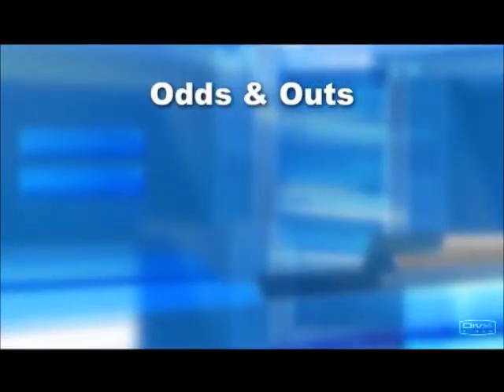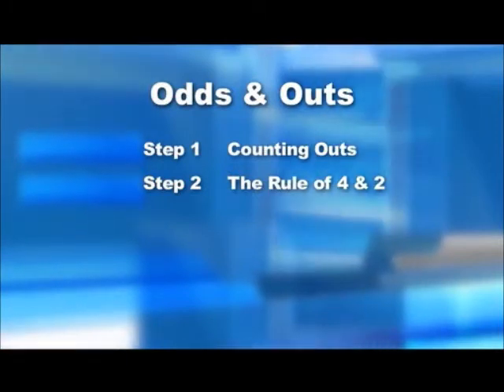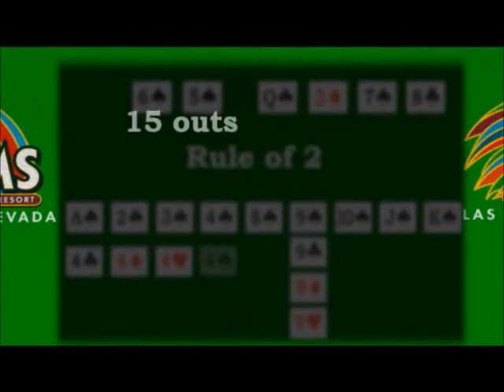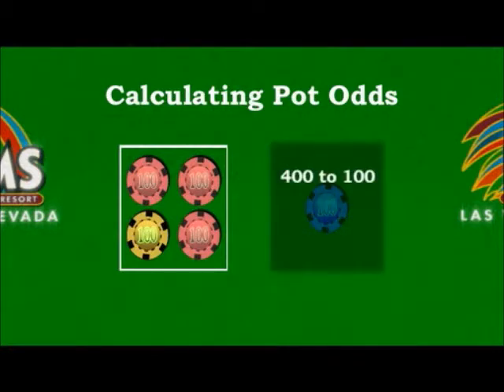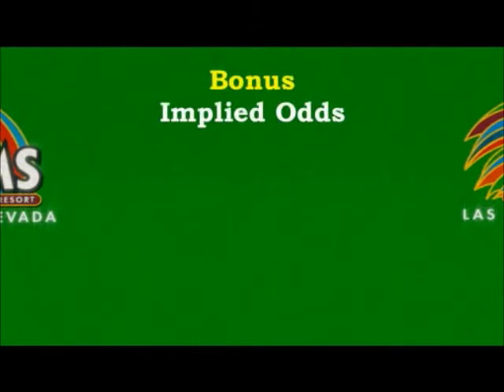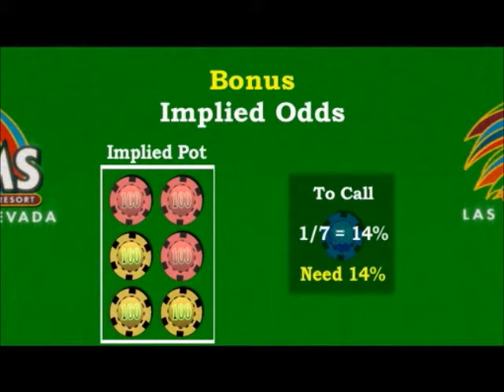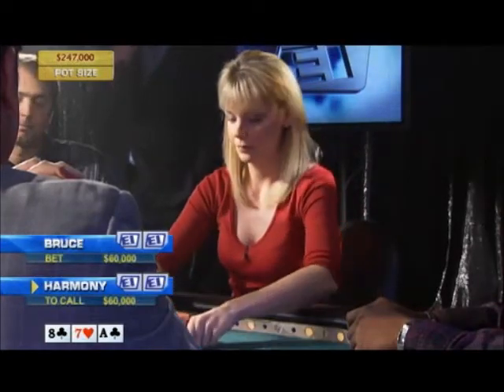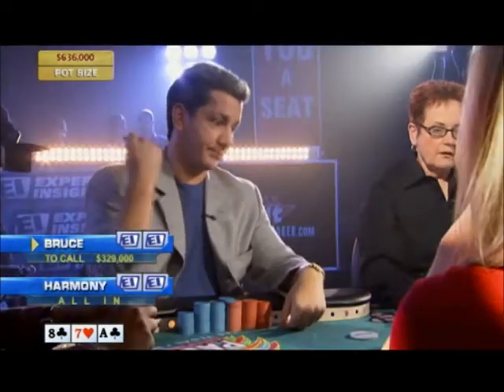Final Table Poker with Phil Gordon 4/10